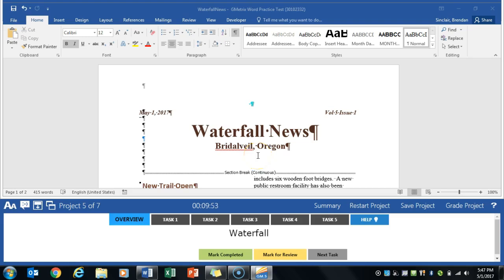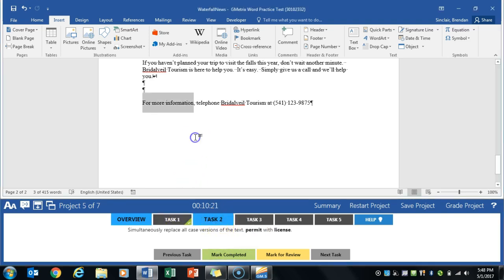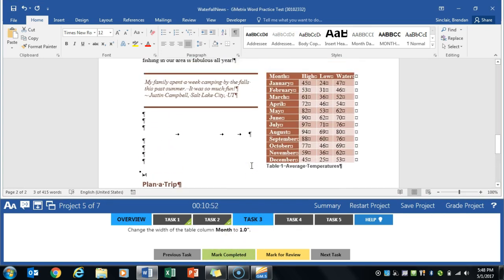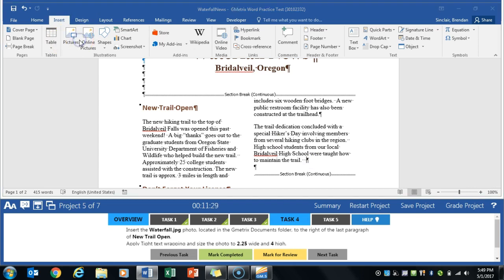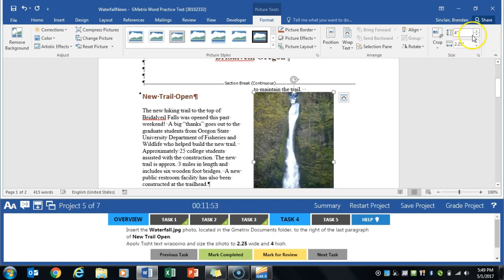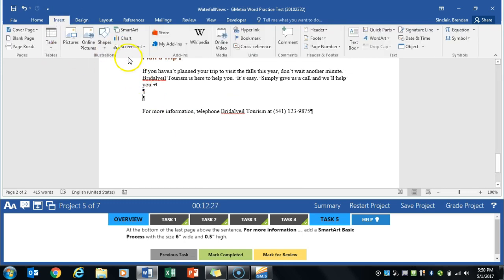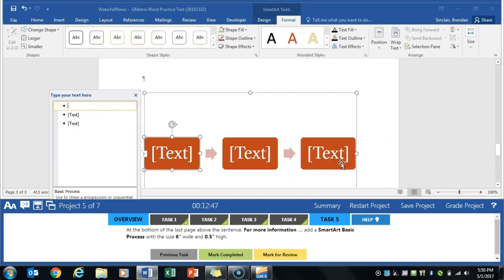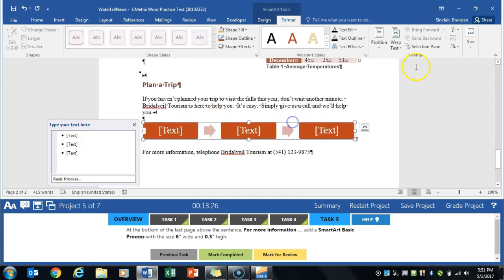GMetrix Word 2016 Core Practice Exam 2 - Project 5 (Waterfall)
In this video I work through GMetrix Word 2016 Core Practice Exam 2 - Project 5 (Waterfall).

RECOMMENDED READING